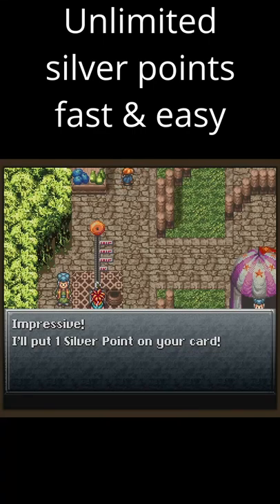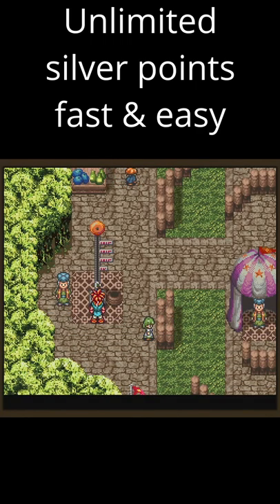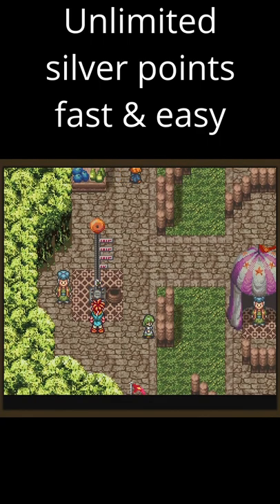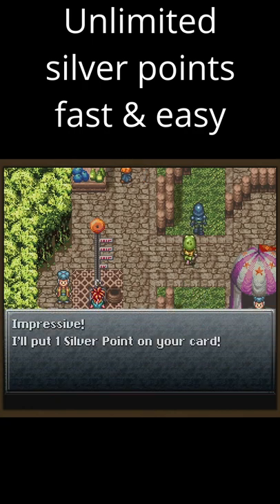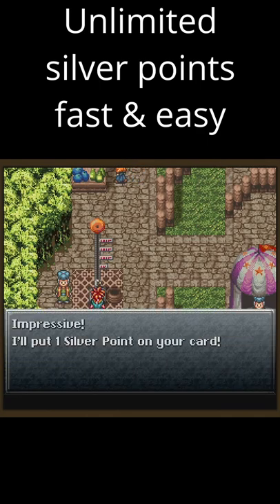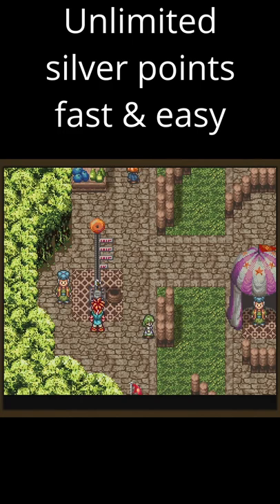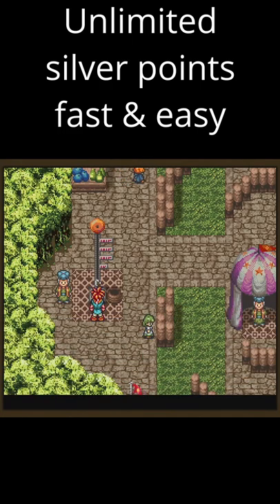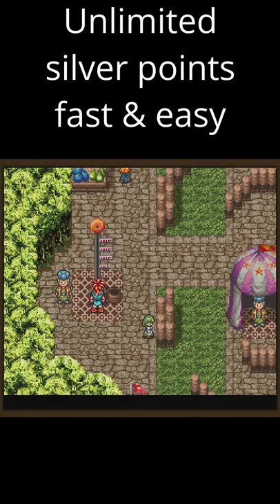easy silver points Chrono Trigger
heres how to get unlimited silver points in chrono trigger.